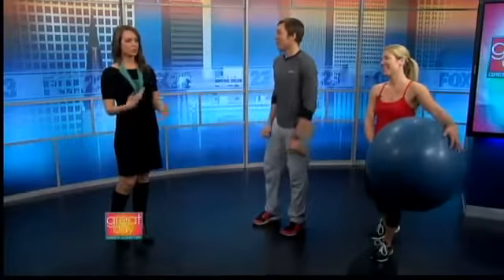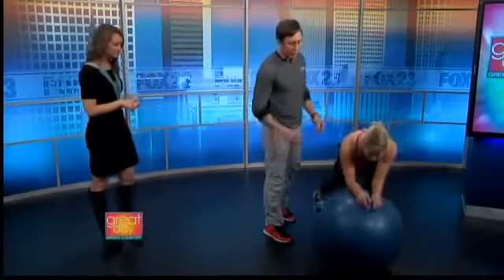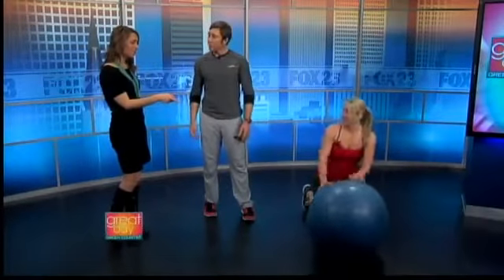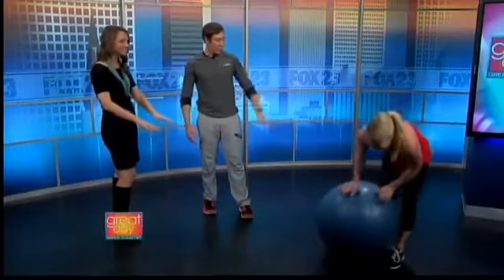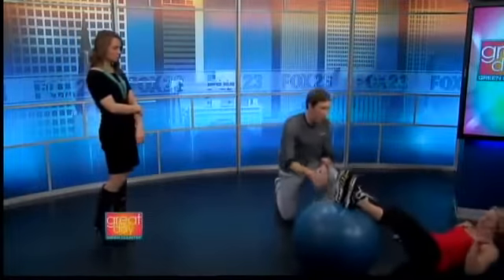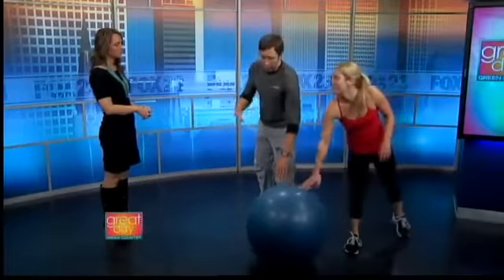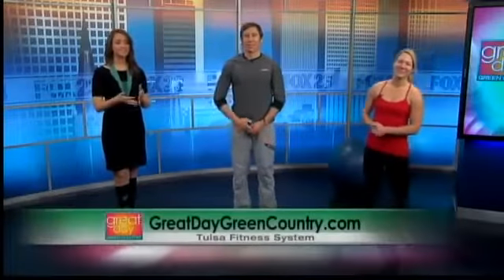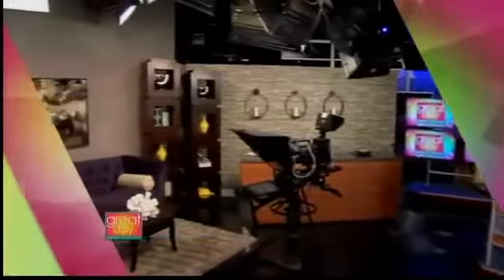Tulsa Personal Trainer | Spring Break Body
Are you looking for a highly-rated result-focused Tulsa personal trainer?